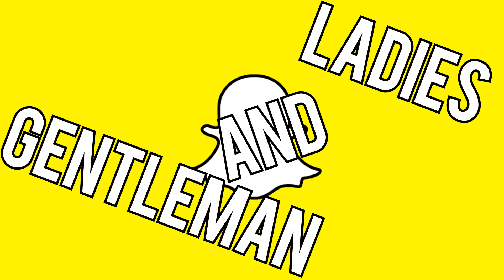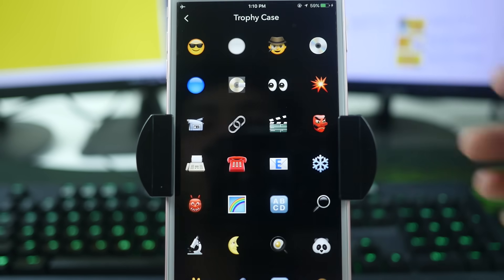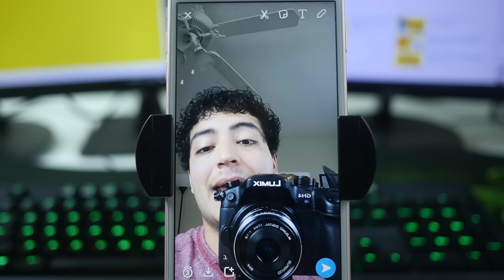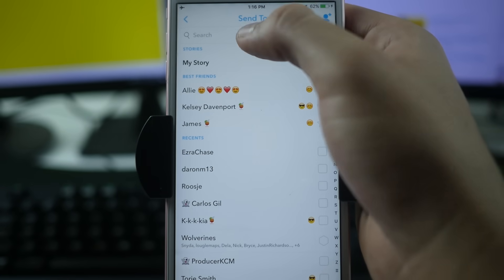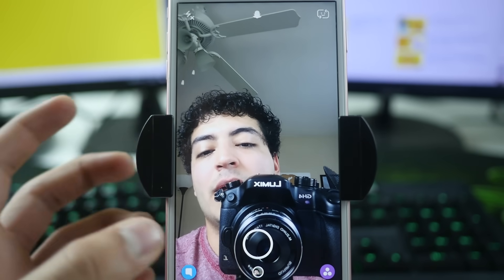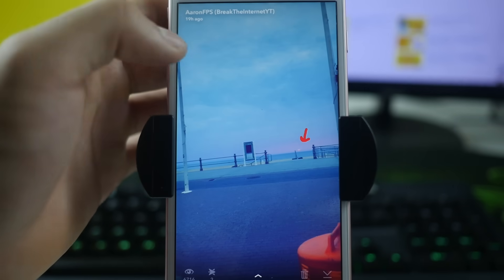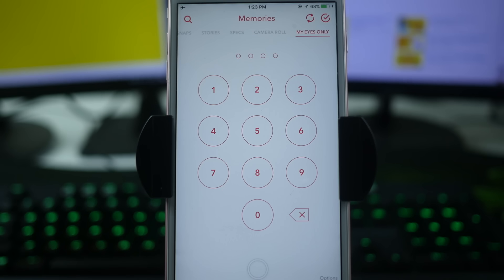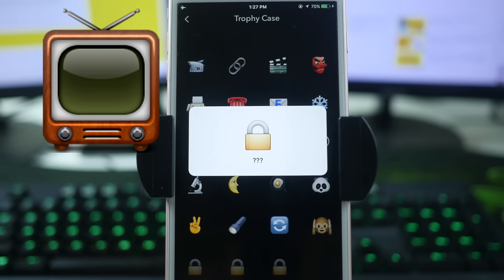HOW TO UNLOCK ALL SNAPCHAT TROPHIES - UPDATED 2017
LADIES AND GENTLEMAN THE TIME IS HERE! How to get ALL Trophies in SNAPCHAT! I know its take a while to put out this video, but it is finally here and EVERYONE CHEER AND BE HAPPY! Happy Snapping!

AaronFPS

💾 Floppy disk- save 10 snaps to memories
💿 CD- Save 100 snaps to memories
📀 DVD- Save 1,000 snaps to memories

🌎 World- Your story was posted on a Live Story.

⚪ White Circle- You have Sent a Story from Memories

🔵 Blue Circle- Created a story in Memories

💽 Minidisc- Save a Story to Memories

👀 Eyes looking to the Side- Set up My Eyes only in Memories

🕵️ Detective- Searched for a Snap In Memories

😎 Cool Guy- Pair your Snapchat Spectacles